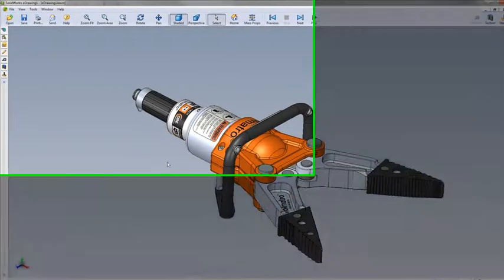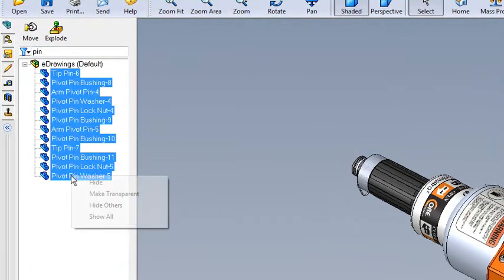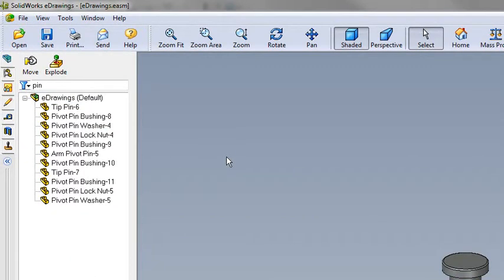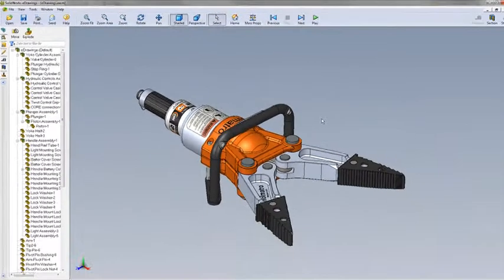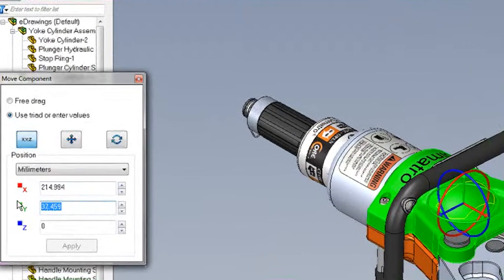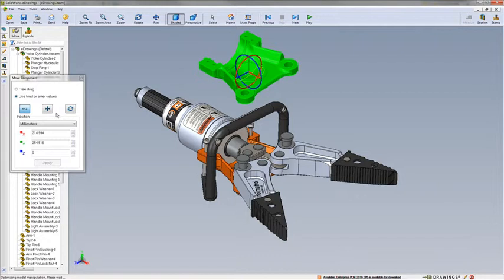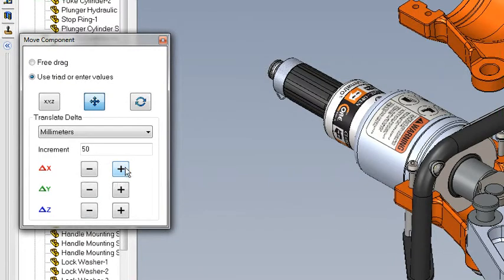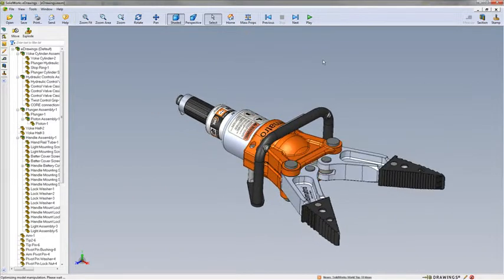SolidWorks 2011: eDrawings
Whats new in SolidWorks 2011 by Jon Doyle: eDrawings